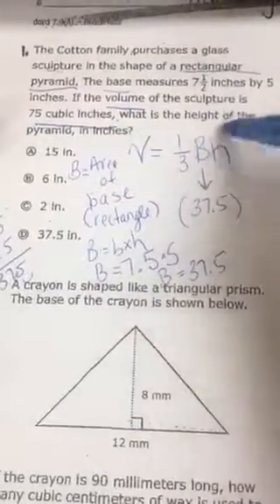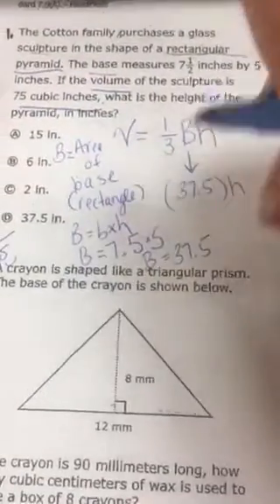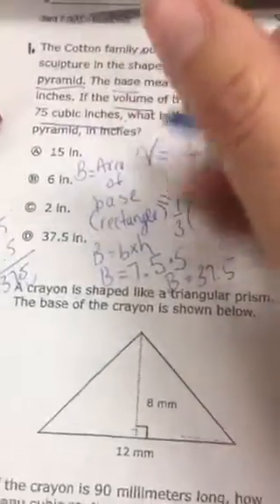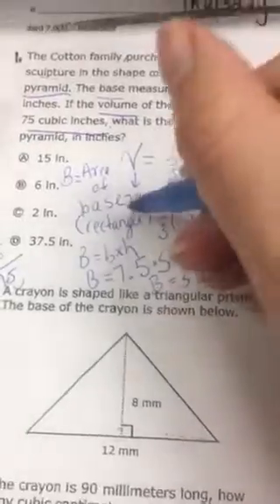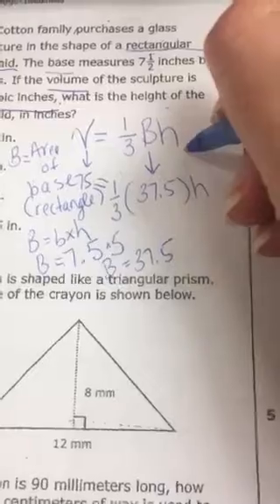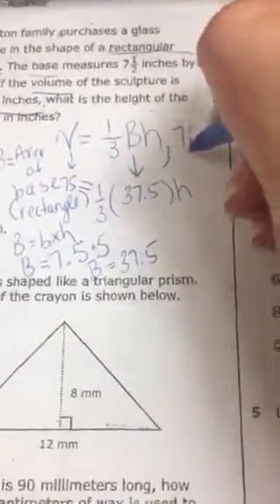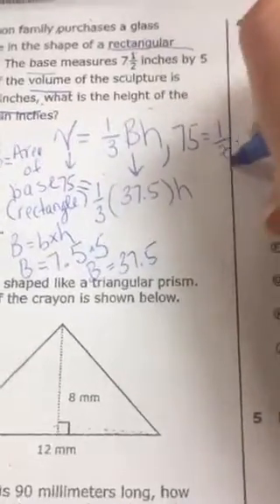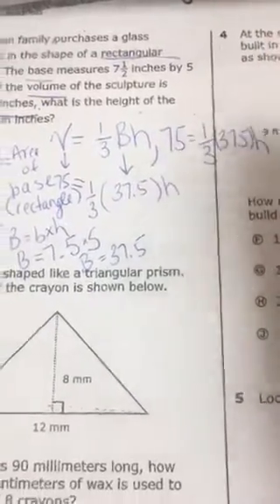7th ELT video 1. March 22